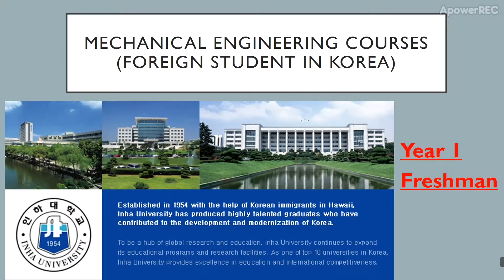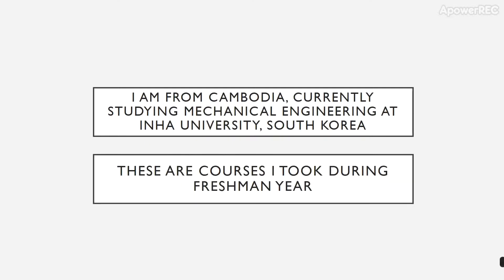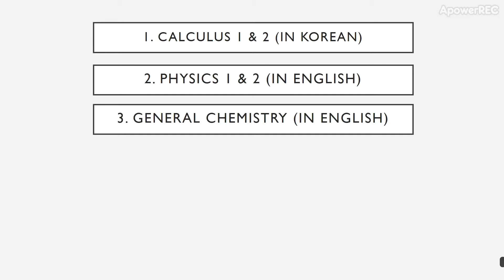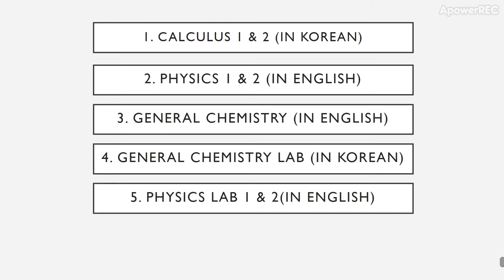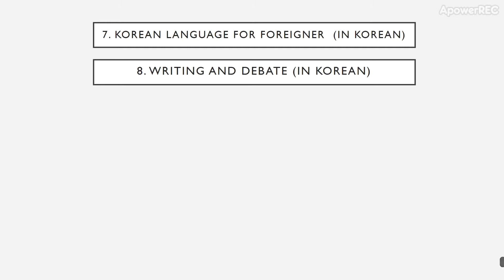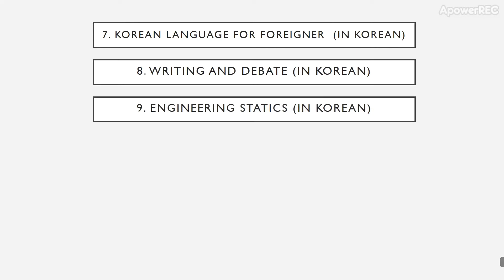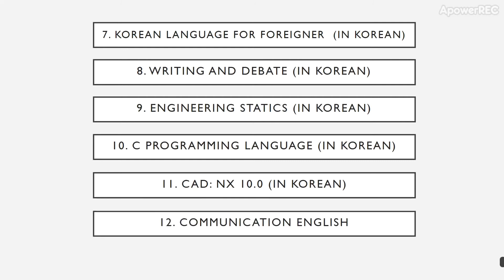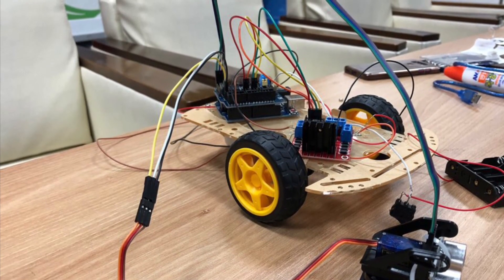Study Engineering in Korea